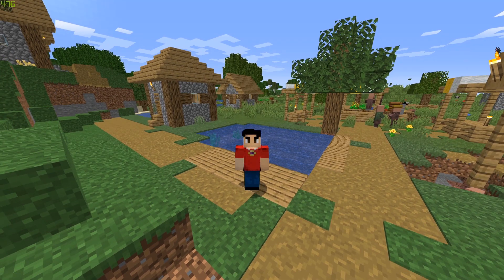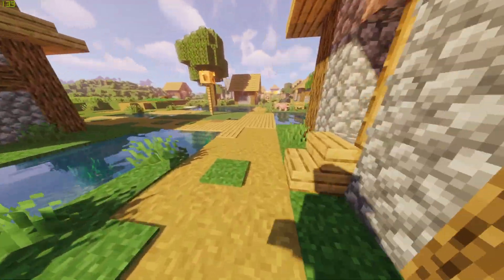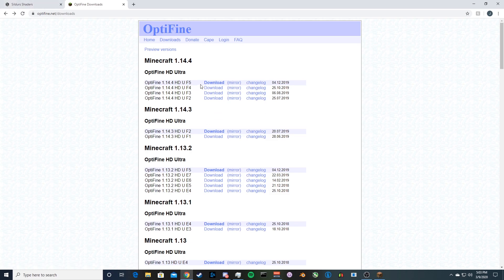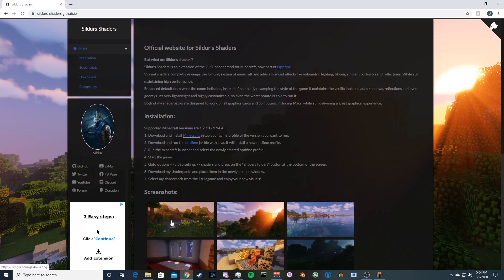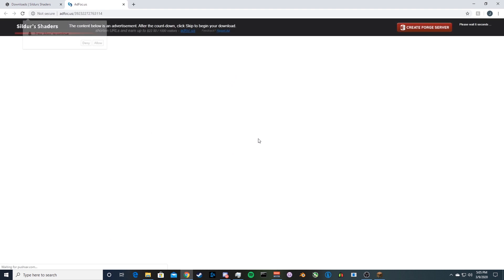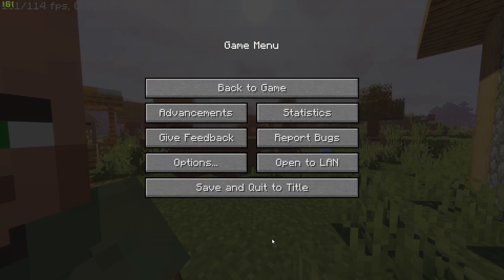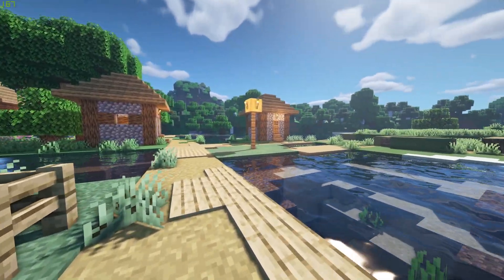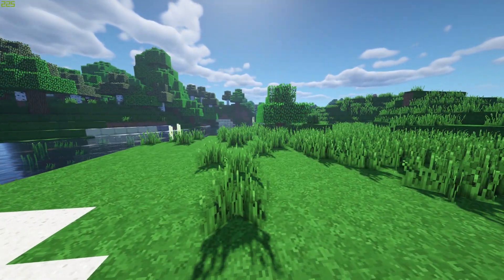How To Download & Install Shaders in Minecraft 1.14.4 (2020)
I get this is 1.14.4 but you can also get the 1.15.2 on there also go to the website down below!

SOCIAL MEDIA
Minecraft IGN: DevGambitYT
Discord name: DevGambit#7897

MY GEAR
COMPUTER SPECS:
Case: EVGA DG-76
CPU Cooling: Corsair Liquid H100i
Motherboard: MSI
GPU: NVIDIA GeForce RTX 2080TI Founder Edition
CPU: I7 8700K
Power Supply: CorsairX 750W Gold Edition
RAM: Corsair Vengence 16GB (2x8)
SSD 1: Samsung 225GB
SSD 2: Samsung 970 EVO Plus 1TB
HHD: Barracuda something something 1.5TB
Keyboard: Hyper X Alloy FPS (Little one)
Mouse: Death Adder Elite
Monitors: Dell Gaming 2560x1440 155hz
Benq Zowie 144hz
Random HP monitor 60hz
===MIC===
Microphone: Shure Sm7b
Amp: CloudLifter-1
Mixer: MG10XU
Preamp: DBX 286s
Interface: Steinberg UR22Mk11
Mic: Re-20 Electro Voice